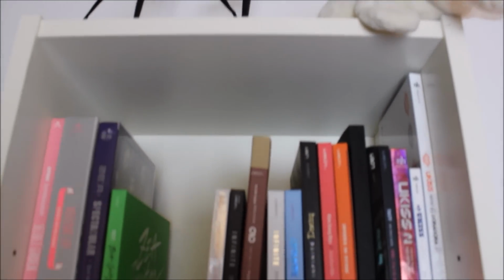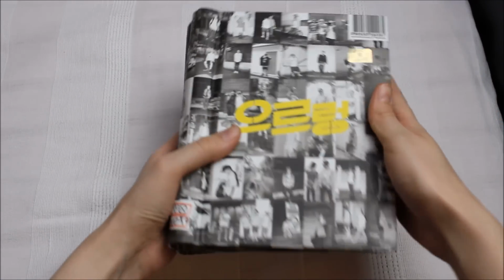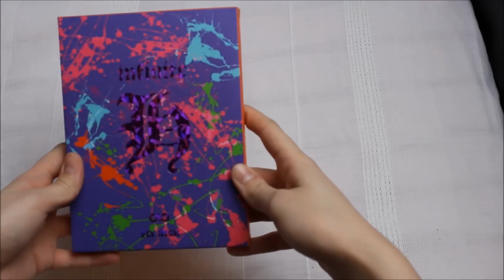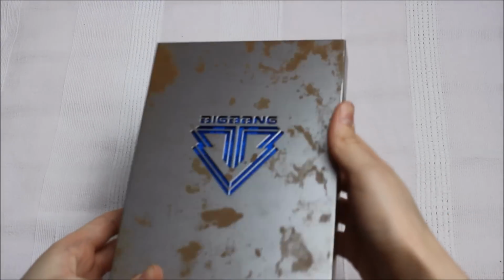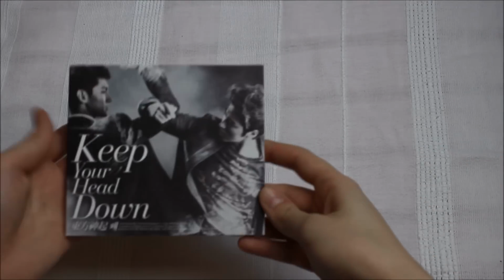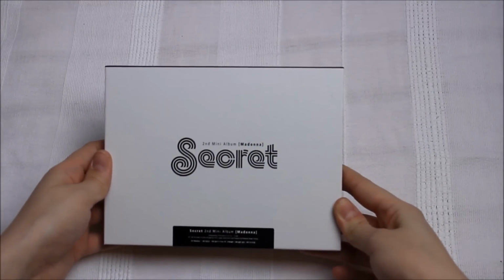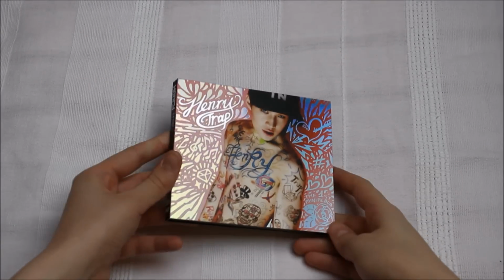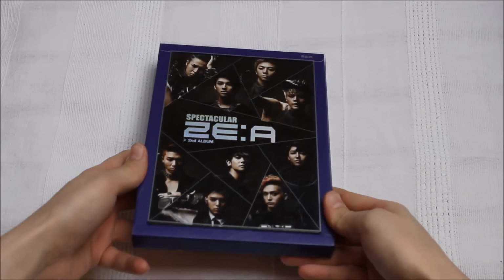[Collection] My K-Pop Collection of 100 CDs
As promised here is Greta's Kpop Album Collection!
When we filmed this video she had the total CD count of 98 CDs but we are still waiting for a few albums that should arrive this week, thus the plus two.

For example a few days back Jung Joonyoung's Album arrived to bring her collection to 99 and when B1A4's new album comes here she will be at 100 CDs!

Most of these CDs were ordered on Gmarket, some on Yesasia or Kpoptown and some were bought in Korea.

And here is the complete list of CDs shown in this video.

EXO-K - Mama
EXO-K - XOXO
EXO-K - Growl
EXO-K - Miracle Of December
EXO-M - Mama
EXO-M - XOXO
EXO-M - Growl
EXO-M - Miracle Of December

B.A.P - Warrior
B.A.P - Power
B.A.P - No Mercy
B.A.P - Crash
B.A.P - Stop It
B.A.P - One Shot
B.A.P - Badman

Infinite - Evolution
Infinite - First Invasion
Infinite - Paradise
Infinite - Infinitize
Infinite - New Challenge
Infinite - Destiny
Kim Sunggyu - Another Me
Infinite H - Fly High

CNBLUE - Bluetory
CNBLUE - First Step
CNBLUE - Ear Fun
CNBLUE - Ear Fun Special Limited Edition
CNBLUE - Code Name Blue
CNBLUE - Re:BLUE
CNBLUE - Re:BLUE Special Limited Edition

100% - We, 100%
2PM - Hands Up
4Minute - Volume Up
A Pink - Secret Garden (signed)
B1A4 - Ignition Special Edition
B1A4 - What's Happening?
BEAST - Fiction And Fact
BIGBANG - Alive
BIGSTAR - Hang Out
Block B - Welcome To The Block
Block B - Blockbuster
Block B - Very Good
BtoB - Press Play
BTS - 2 Cool 4 Skool
BTS - O?RUL8,2? (signed)
C-Clown - Not Alone
DBSK - Mirotic Ver.A
DBSK - Why (Keep Your Head Down)
December - She's Gone
DGNA - Chapter II (signed)
f(x) - Nu ABO
f(x) - Pinocchio
f(x) - Electric Shock
f(x) - Pink Tape
F.T. Island - Return
Hello Venus - Venus
Henry - Trap
Jokwon - I'm Da One
Jung Joon Young - The Sense Of An Ending (signed)
Kim Jaejoong - Mine
Lunafly - Fly To Love
MBLAQ - Mona Lisa
NU'EST - Face
NU'EST - Action
NU'EST - Sleep Talking (signed JR)
Secret - Madonna
Secret - Shy Boy
Secret - Starlight Moonlight
Secret - Letter To Secret
Seungri - VVIP
Seungri - Let's Talk About Love
SHINee - Hello
SHINee - Why So Serious?: The Misconceptions Of Me
SHINee - Boys Meet U
SNSD - Oh!
Standing Egg - Standing Egg
Super Junior - Super Junior 05 (Twins)
Super Junior - Bonamana
!DVD! Super Junior - Super Show 3
Super Junior - ACHa
Super Junior - Sexy, Free & Single
Super Junior - Spy
Super Junior-M - The Second Mini Album Repackage (Perfection)
Tasty - Spectrum
Tasty - Spectacular
TaeTiSeo - Twinkle
Teen Top - Roman
Teen Top - Summer Special (Be Ma Girl)
Teen Top - Teen Top Class Addition (signed)
Trouble Maker - Chemistry Special Edition
U-KISS - Neverland
U-KISS - Doradora
U-KISS - The Special To Kissme (Believe)
Ulala Session - Ulala Sensation
Vanilla Acoustic - 2nd Story: 두 번째 비
VIXX - hyde
VIXX - Jekyll
VIXX - Voodoo
ZE:A - Exciting
ZE:A - Spectacular

For a complete list of albums that we own please go